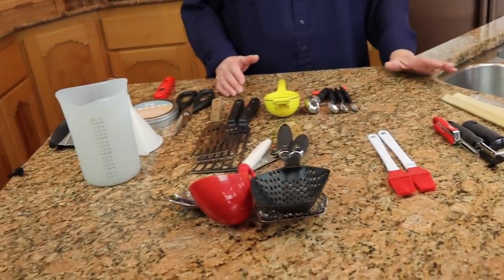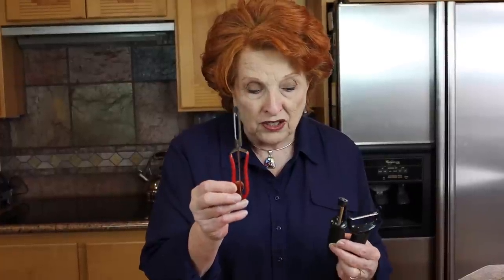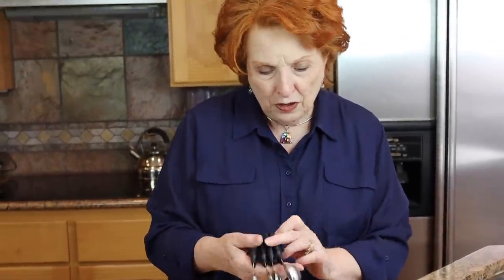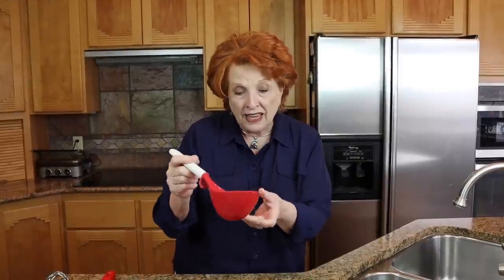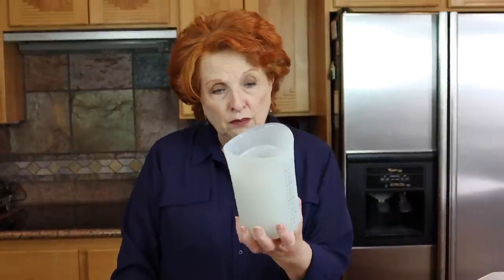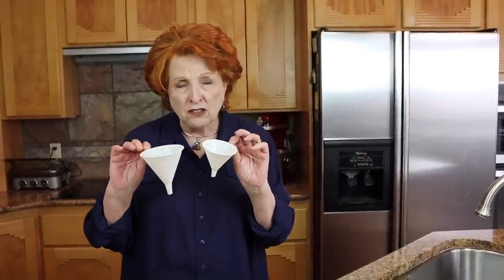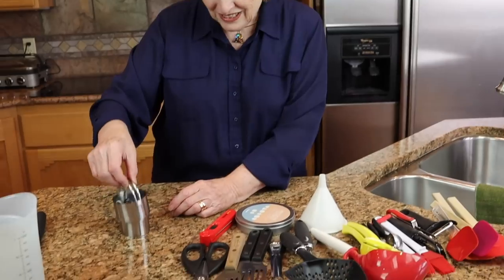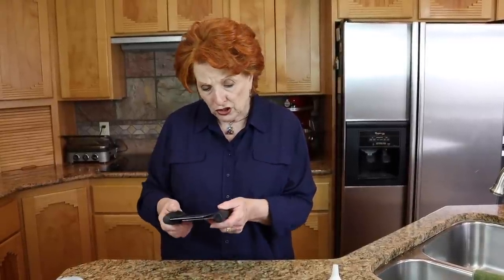MicroMoment:Pam's Gadgets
What is in Pam's kitchen gadget drawer?  This video will show you my favorites and you can find many in our Amazon store.

Products:
5 Pack Silicone Rubber Spatula Set
7 Pack Silicone Spatula Set
Metal Lemon Squeezer
Danish Dough Whisk
Biscuit Cutter Set of 4
Bench Scraper
ThermoPro Digital Grill Thermometer
Silicone Measuring Cup Set of 3